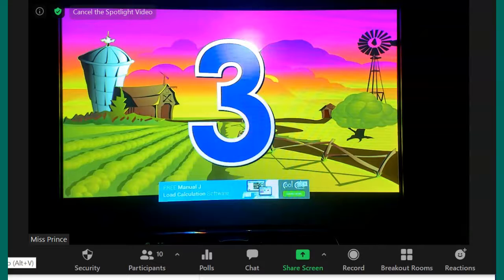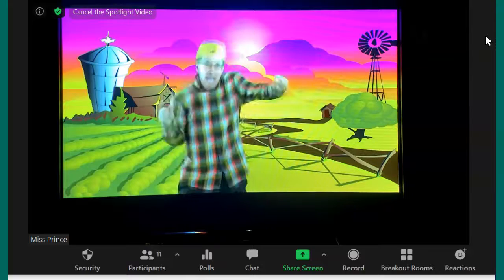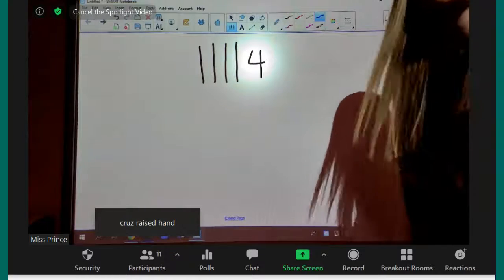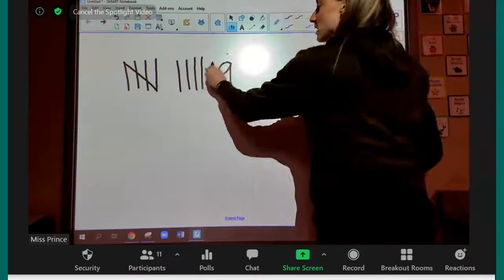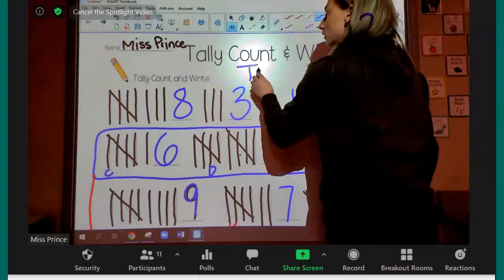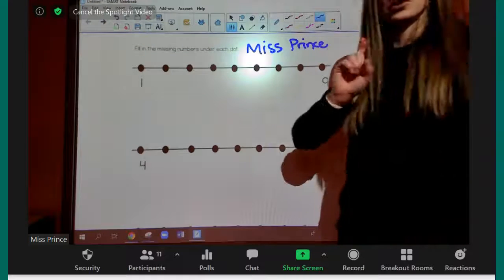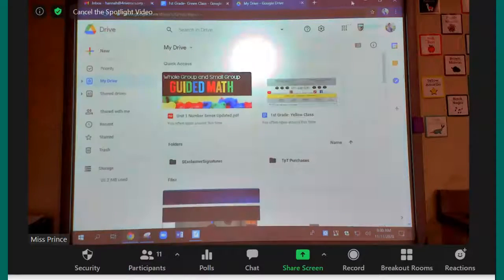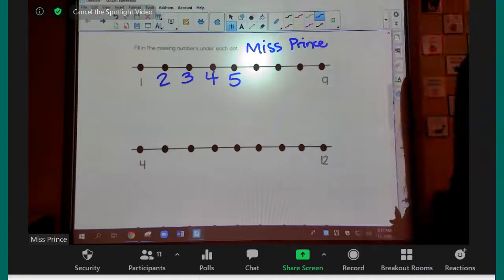11/11 Tally Count & Write Number Line